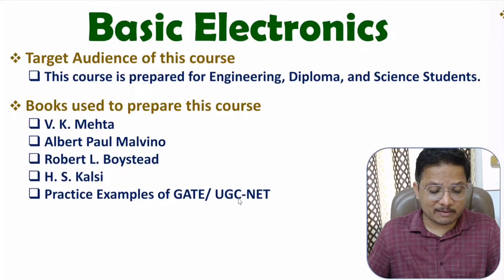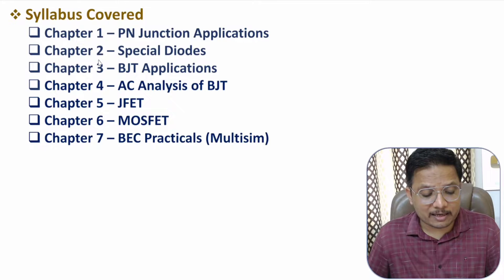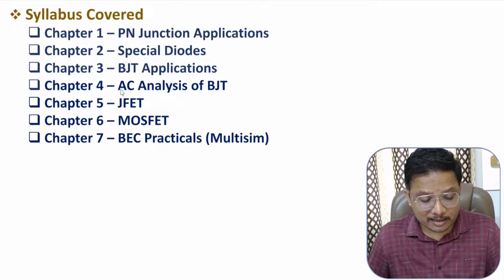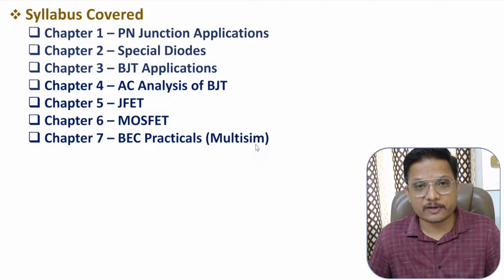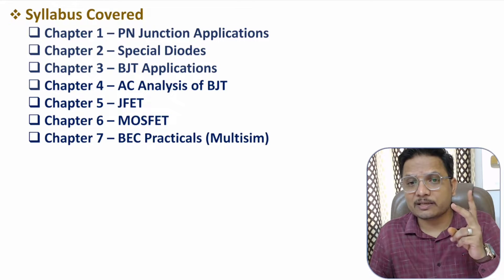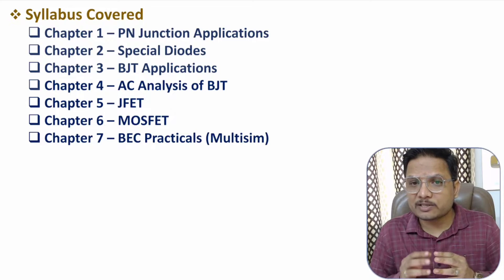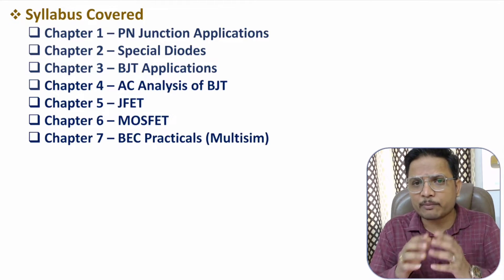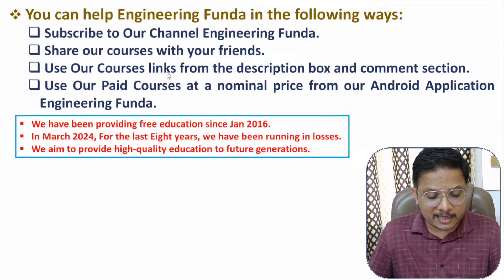Basic Electronics by Engineering Funda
The following Topics of Basic Electronics are covered in this Video
0:00 – Basic Electronics
0:13 – Target Audience of Basic Electronics
0:31 – Books used for Basic Electronics
1:11 – Syllabus of Basic Electronics
2:10 – Help Engineering Funda Channel
2:31 – Basic Electronics on Engineering Funda Website and Android Application